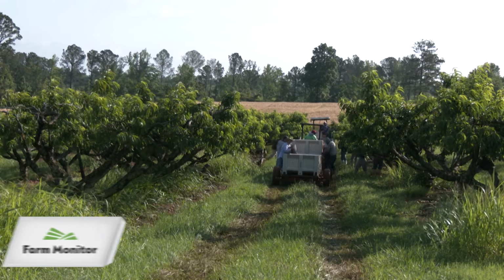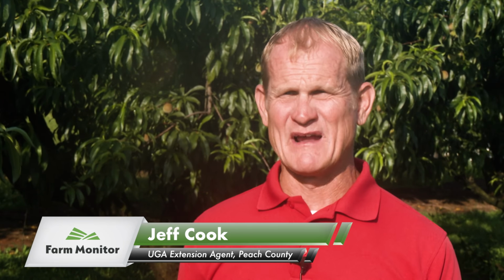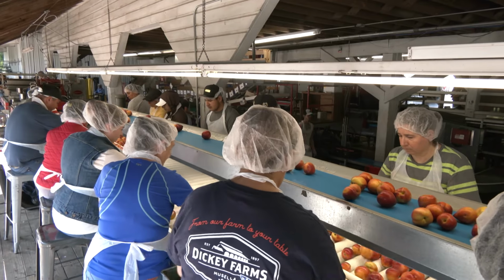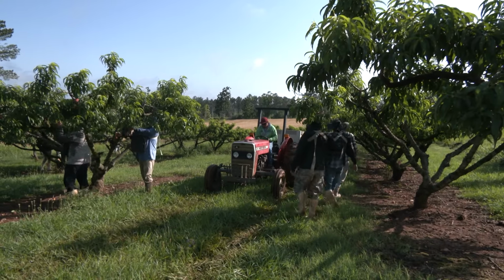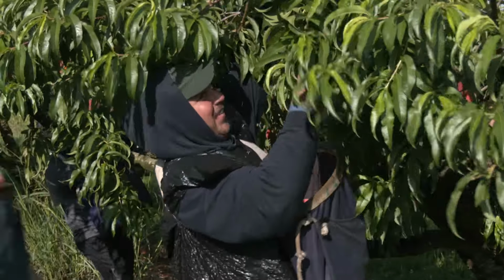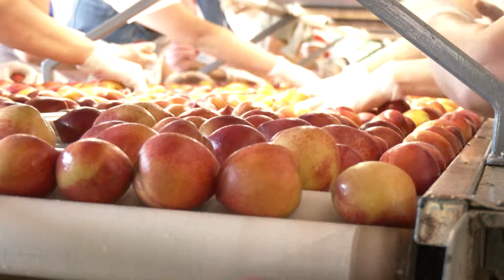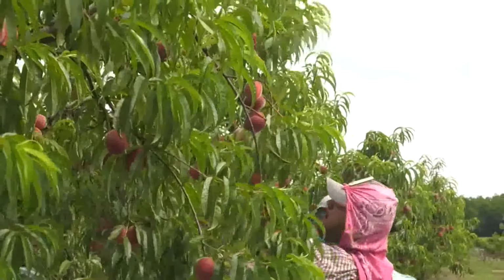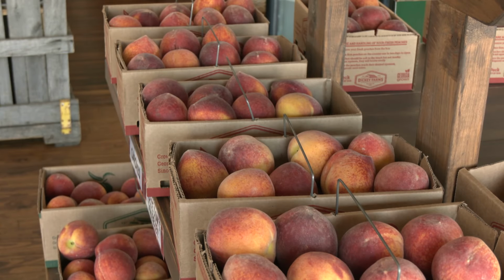Georgia Peach Season Begins: Why This Year's Crop Is One of the Best Yet 🍑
Peach season is officially underway in Georgia, and early signs point to a bumper crop! 🍑 Join Damon Jones as he visits Peach County and Dickey Farms to get a firsthand look at this year's harvest. Learn how favorable weather, hard work, and year-round care are producing some of the sweetest, juiciest peaches in the country. From chill hours to thinning techniques and labor availability, discover what goes into growing Georgia’s most iconic fruit.

Don't miss this inside look at how Georgia peaches make their way from the orchard to your table — and why buying local matters more than ever!